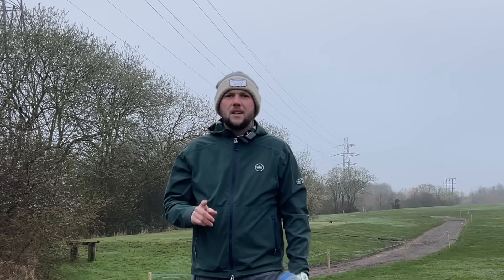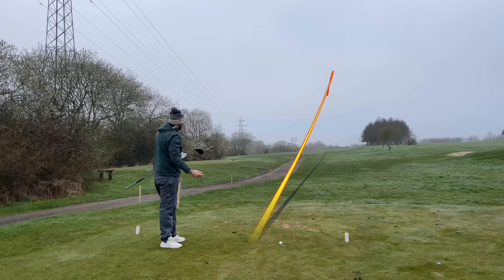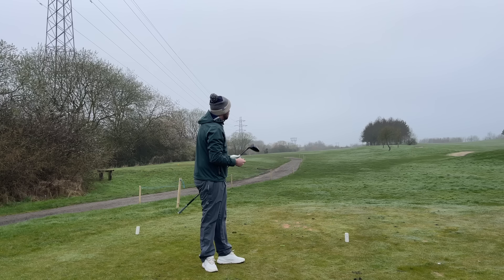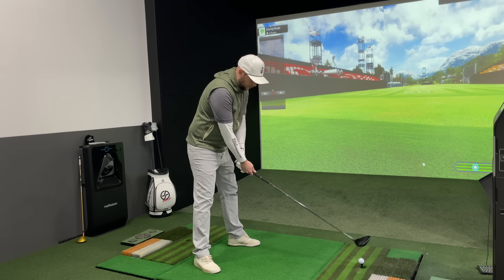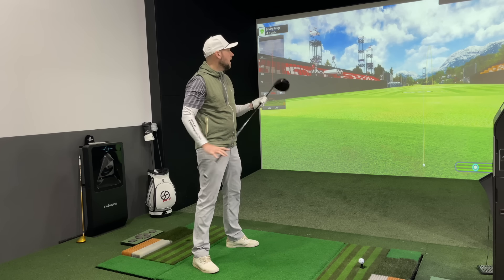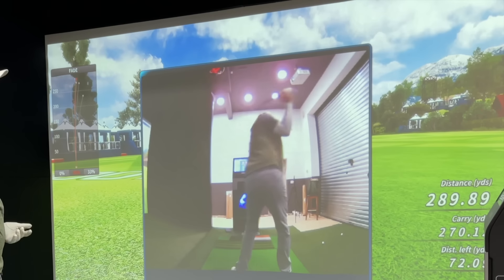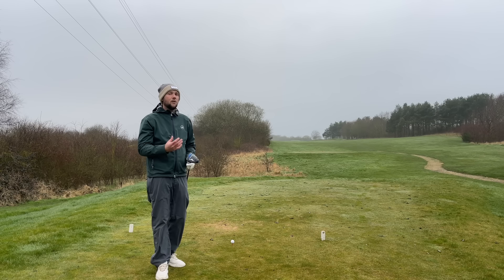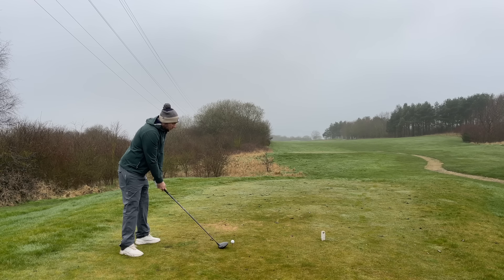Have MIZUNO Finally DONE IT?? I THINK SO!!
Have MIZUNO Finally DONE IT?? I THINK SO!!! For me this could be the biggest surprise of year when it comes to driver testing! The Mizuno st max 230 driver!!

Would you go Mizuno??